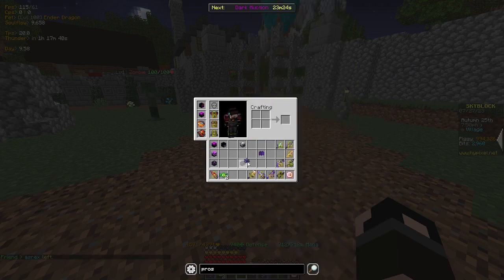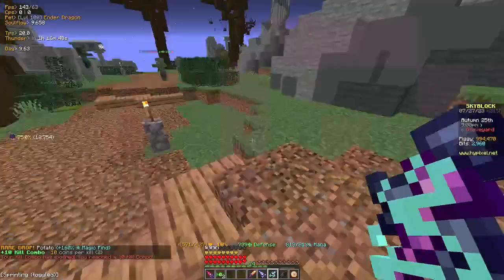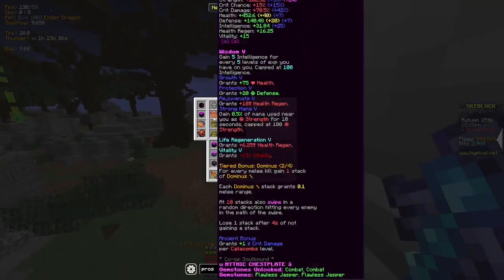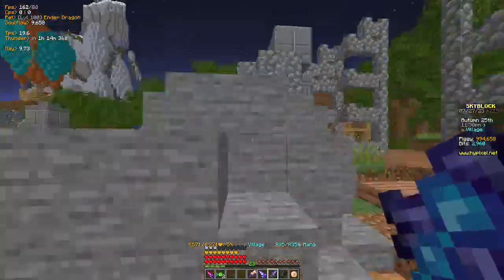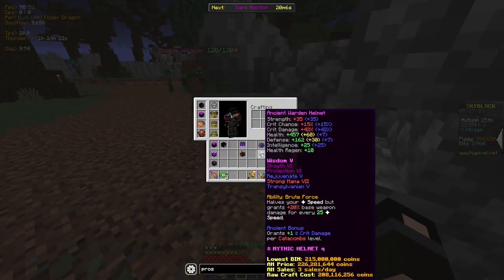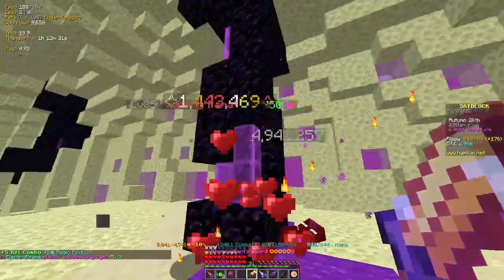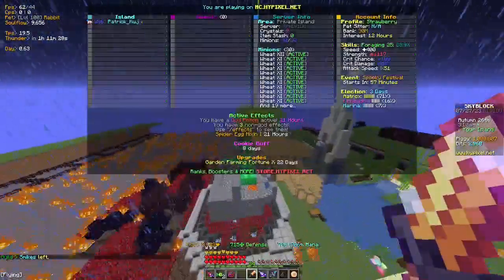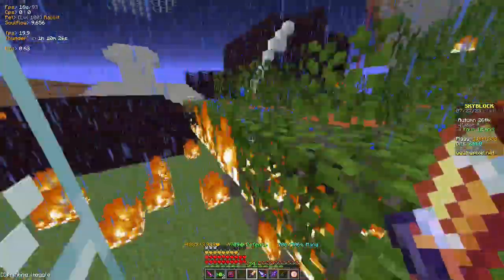How Good Are These Helmets? (Hypixel Skyblock)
Today I will go over each helmet and test out how well they perform!

Server I played on:
mc.hypixel.net